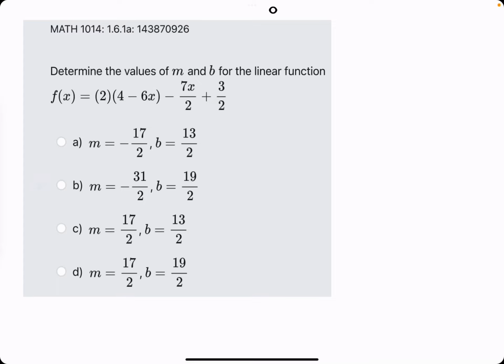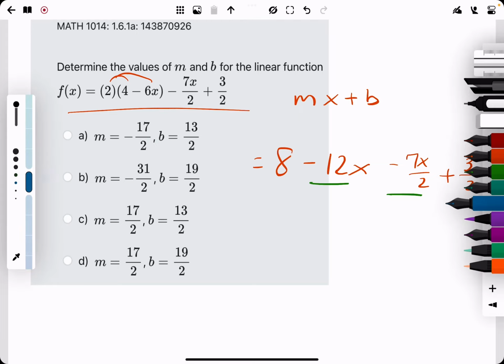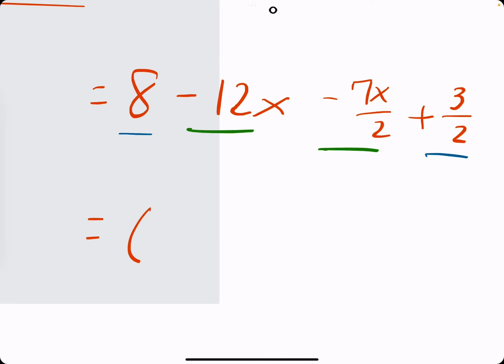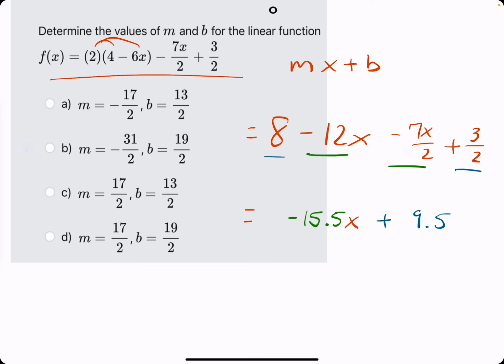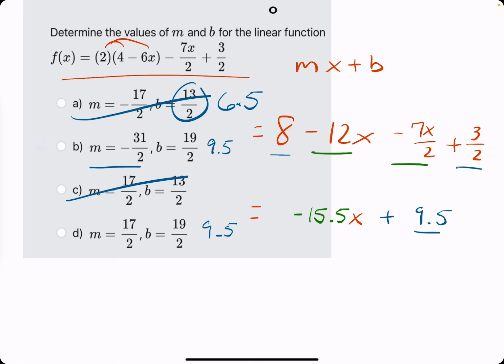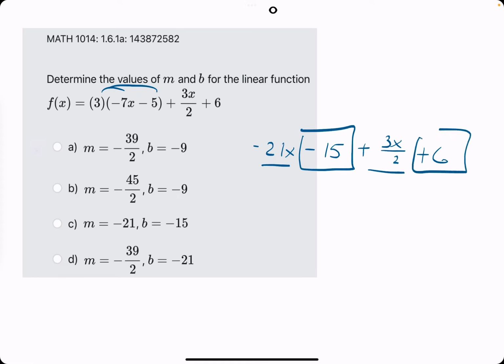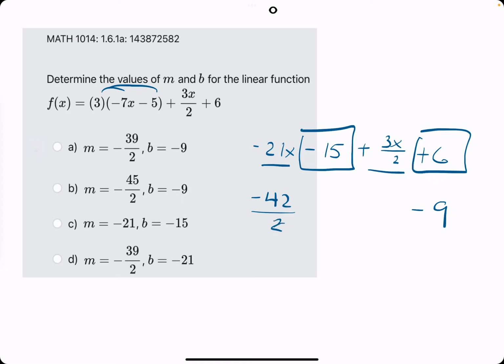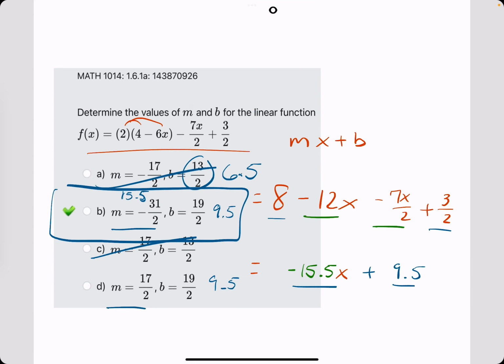Determine the values of m and b in this linear function!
If this walkthrough video was helpful, click "Join" to become a member of the YouTube channel so you can access the walkthrough videos for the rest of the semester! 2 examples

Timestamps:
00:00 Example 1
00:10 Expand and simplify
01:30 Combine like terms. Identify m and b from "mx+b"
04:00 Example 2